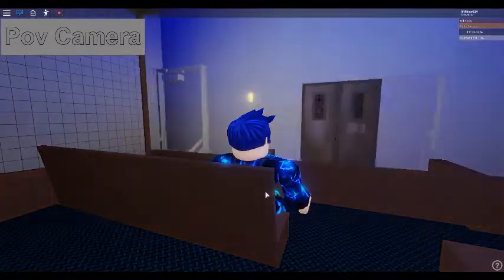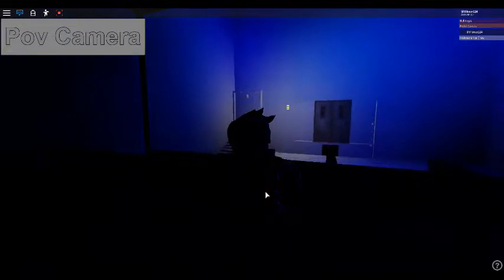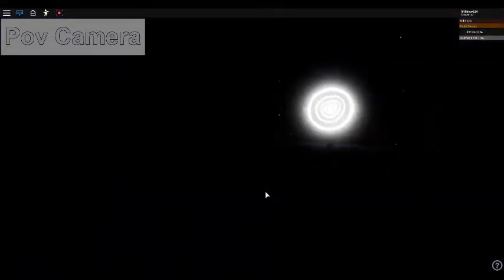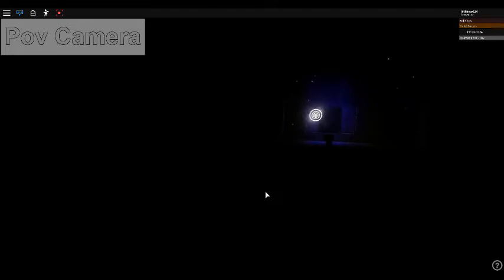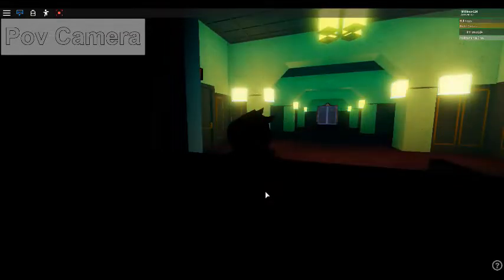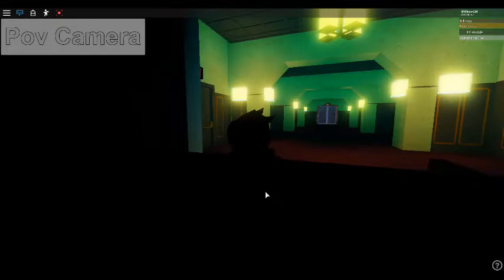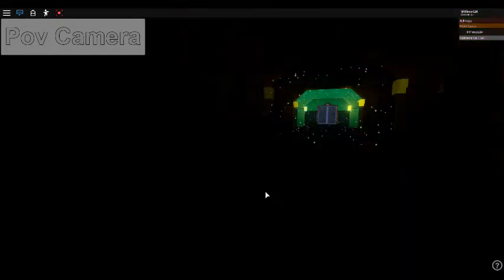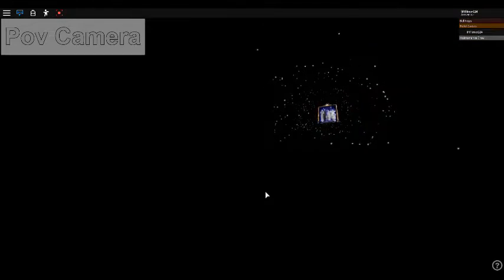ROBLOX Tower Of Terror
Riding the Tower of Terror in ROBLOX